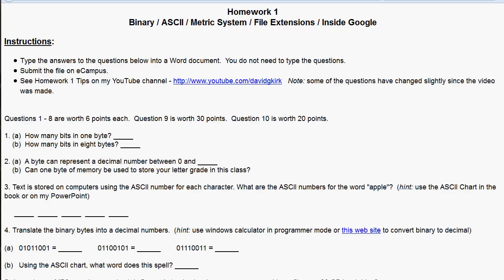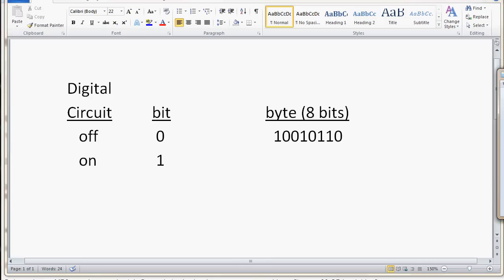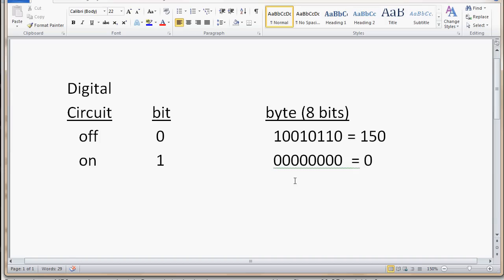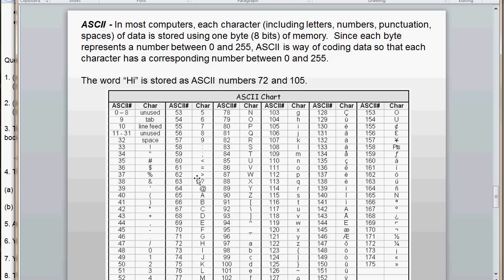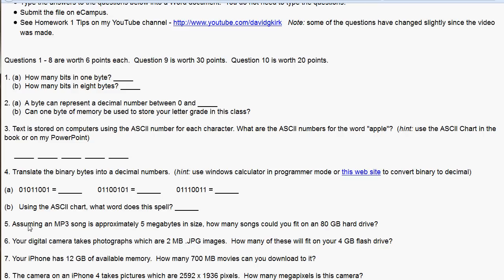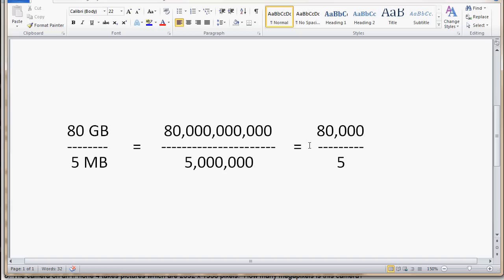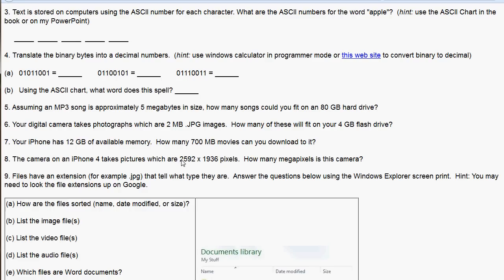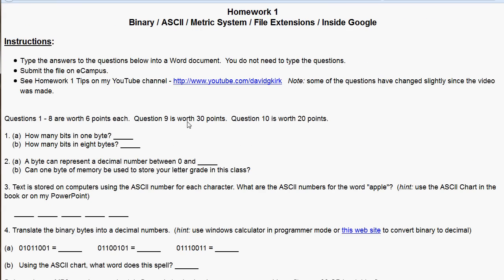Homework 1 Tips